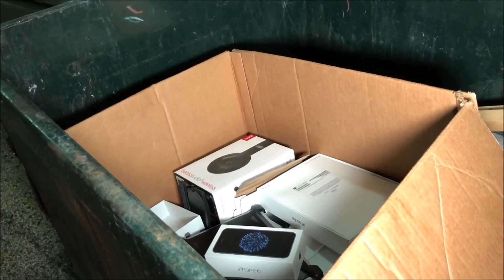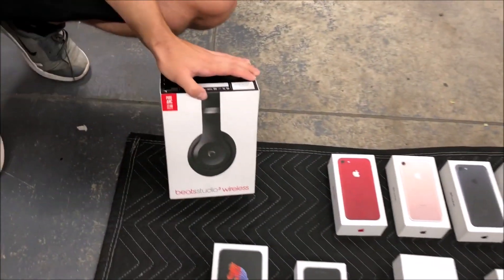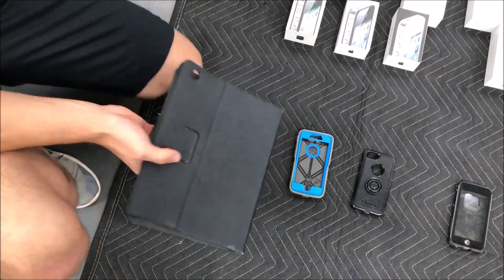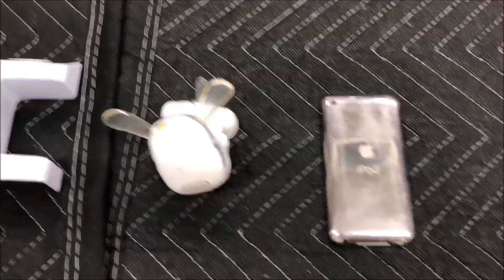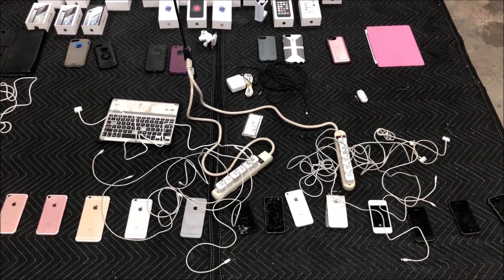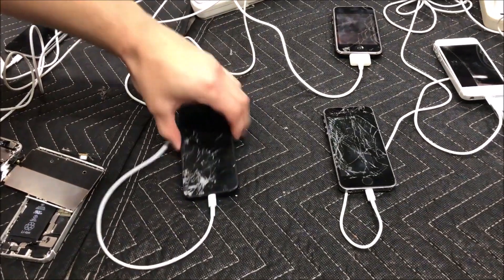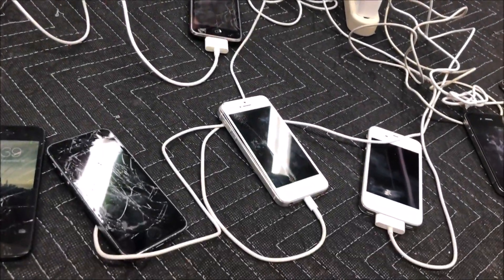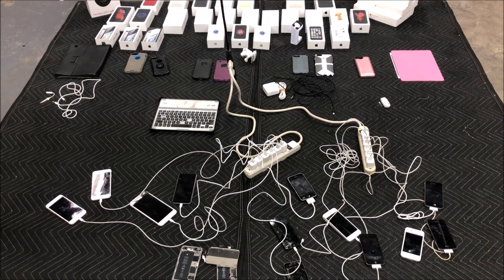DUMPSTER DIVING APPLE STORE!! FOUND 13 iPHONE & TESTING ALL OF THEM!!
TESTING ALL 13 iPHONE FOUND DUMPSTER DIVING APPLE STORE!!
This Video Is A Follow Up Of The Video That Has Over 3 Million Views!! Everyone Wanted To See If The iPhones Worked!! So Here You Are!! Enjoy ;)

Don't Forget The iPhone Giveaway!! Most Important Turn On Bell Notifications!!
Good Luck!! Thank You All!!

Credits: Abandoned Exploration Squad For Voice
               Wauconda Broke Boy For Camera (Freelancer)

Credits & Rights Owned By Both Parties : Wauconda Broke Boy & Abandoned Exploration Squad As A Collaboration.